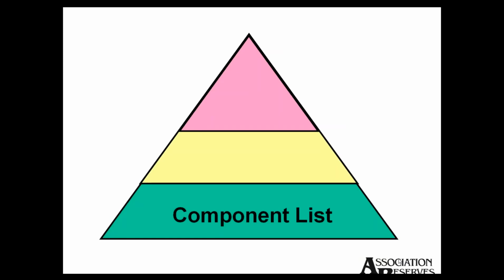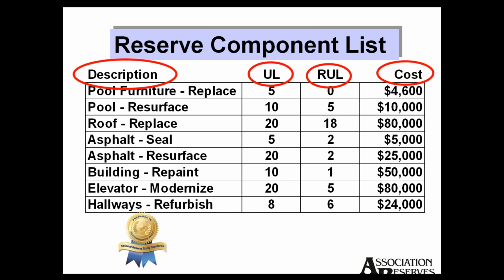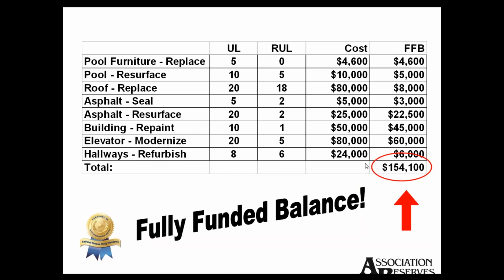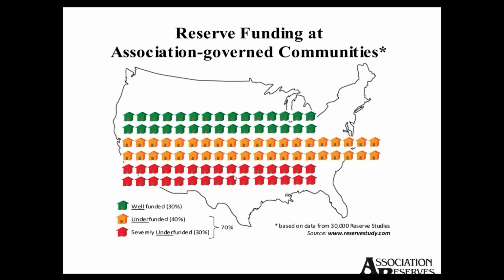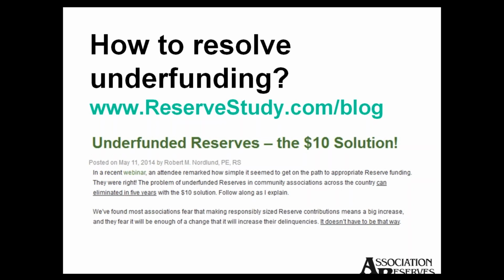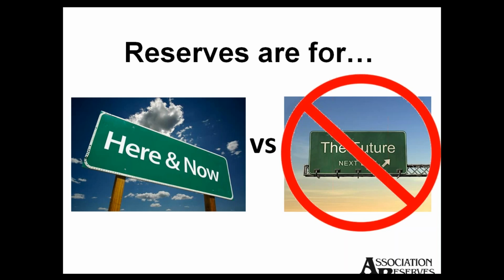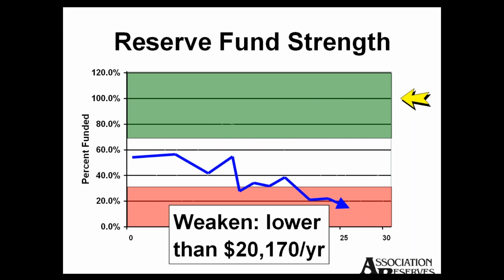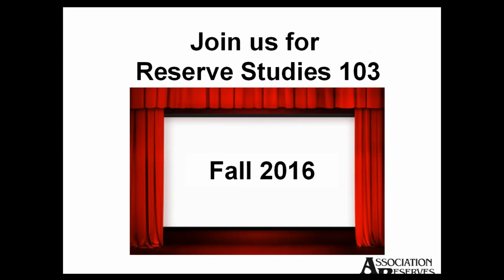Reserve Studies 102 - The Financial Analysis (old 2016)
Every Reserve Study presents the same results calculated on the basis of its Reserve Component List: the Reserve Fund's Strength, and a recommended multi-yr Funding Plan. Follow along as Robert Nordlund of Association Reserves brings clarity to this portion of every Reserve Study, based on National Reserve Study Standard principles, in this recording of a webinar presented in July 2016.

Ever wonder what happens after the Reserve Component List is established (or updated)? This is the webinar for you! See how Reserve Fund Strength is measured (and its implications), and the basics of Reserve Funding Plans (to be covered in more detail in Reserve Studies 103).

This is part two of Association Reserves' "Reserve Studies 101", "Reserve Studies 102", and "Reserve Studies 103" webinar curriculum.